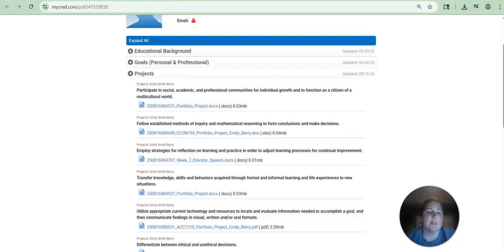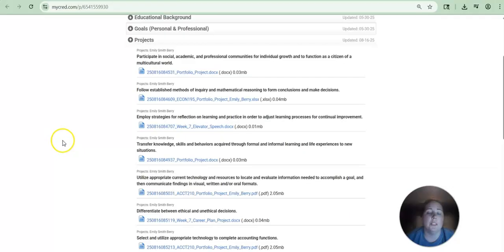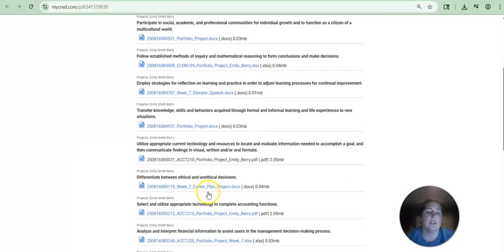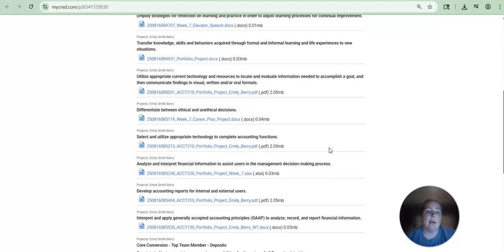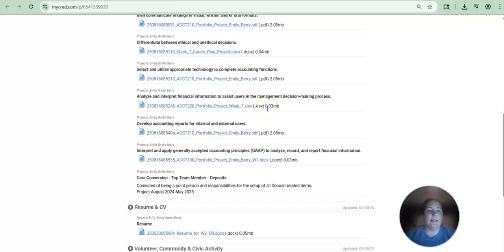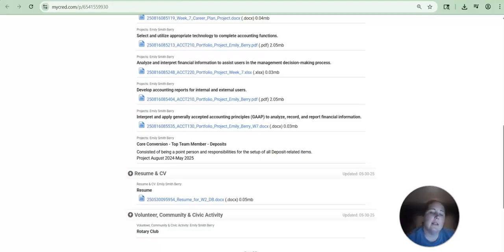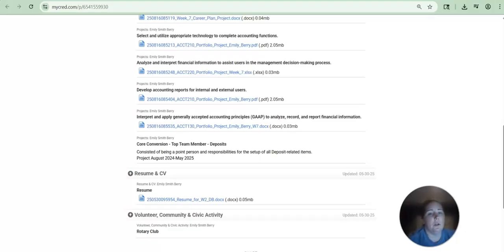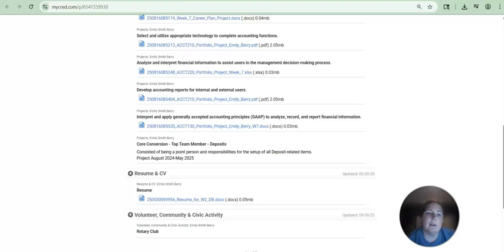CAPS265 – Portfolio Project